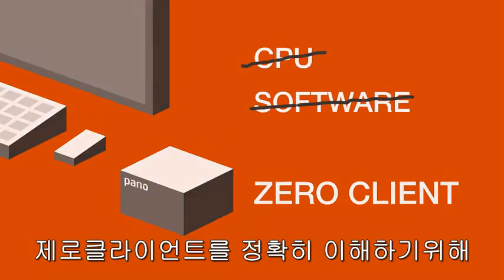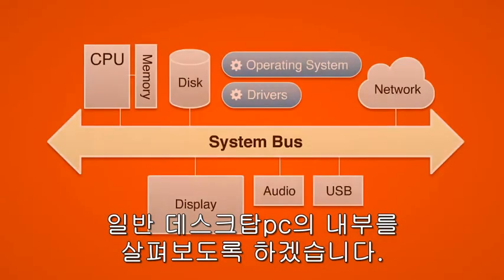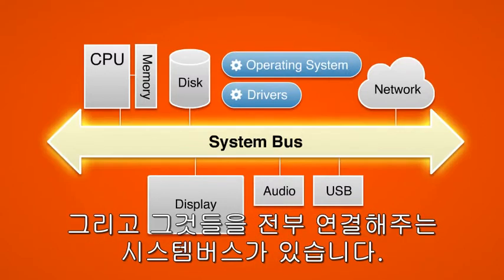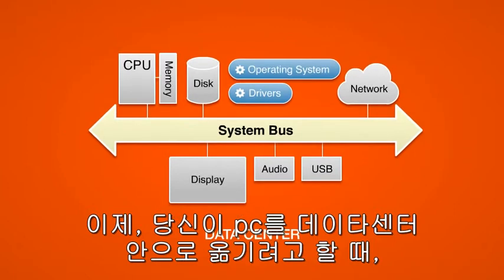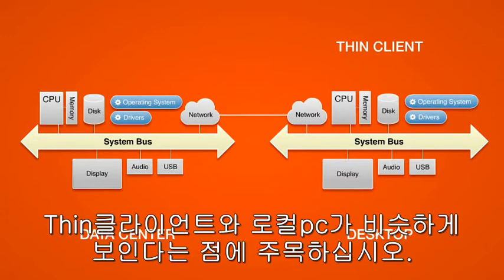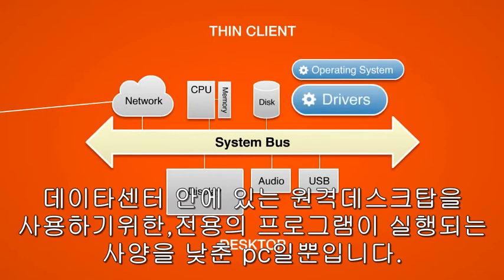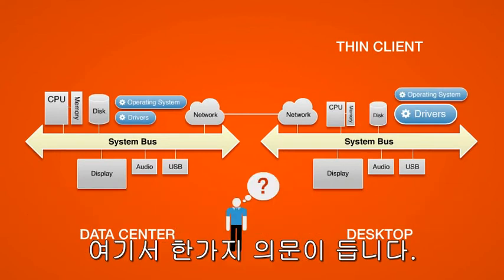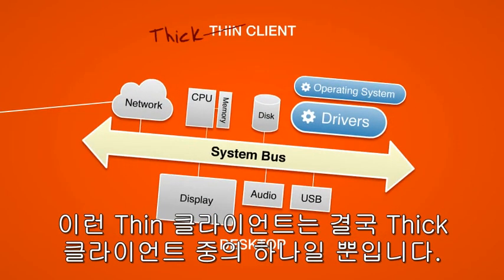PanoLogic 한글자막] 제로클라이언트란 무엇인가